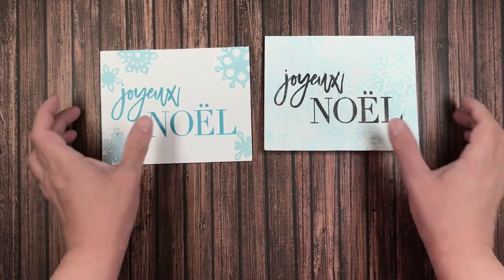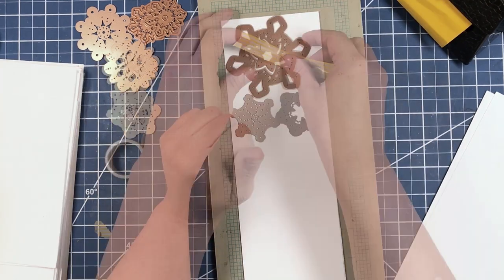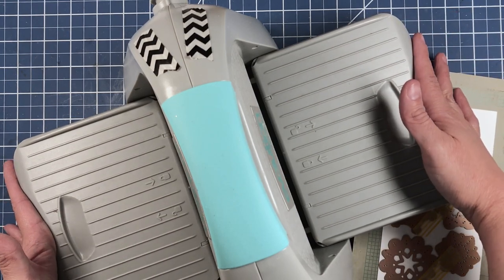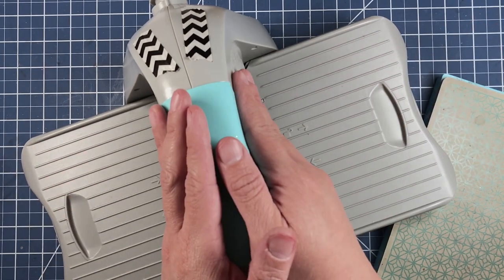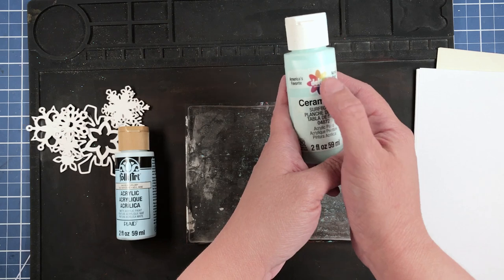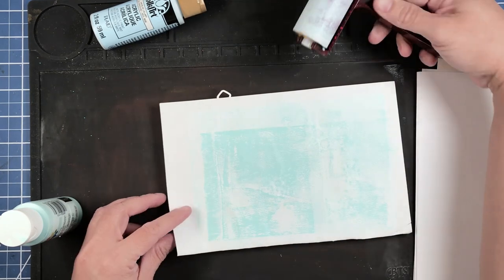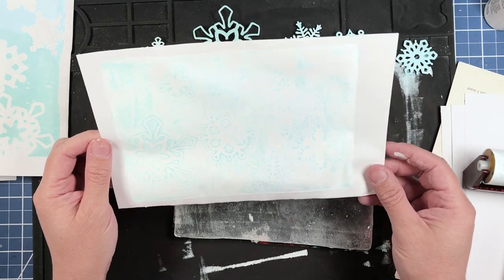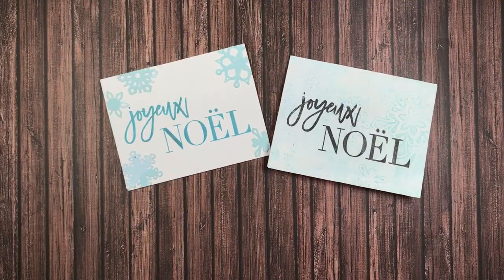Joyeux Noel Cards with Gel Printing and Die Cuts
Creating a wonderful winter Joyeux Noel card! Using die cuts and gel printing!  This card was created as part of my Dies R Us Inspiration Team position.

Stamps:
*CTMH Saison de Noel is retired.

Paper:
*CTMH White Daisy

*Georgia-Pacific Spectrum Standard 92 Multipurpose Paper

Ink:
*VersaFine Clair Nocturne

*Ranger Archival Ink Aquamarine

Accessories:
*Delta Creative Ceramcoat Surfboard Acrylic Paint

*FolkArt Blue Lullaby Acrylic Paint

*Apple Barrel White Acrylic Paint

*Spellbinders Snowflakes is retired. But here is a great substitution
- Creative Expressions Snowflakes Craft Die

*Spellbinders Shapeablities Create-A-Flake Four is retired. But here is a wonderful substitution
- Frantic Stamper - Dies - Snowflake Trio

Additional Tools:
*Spellbinders Tool 'n One Multi-Purpose Craft Tool

*Gel Press Monoprinting Plate 5" x 7"

*Mod Podge Professional Decoupage Tool Set

*MISTI
(My Sweet Petunia - i.e. MISTI)

*Darice Permanent Adhesive